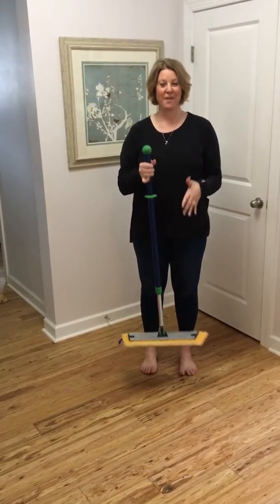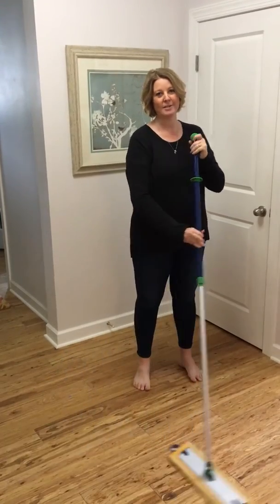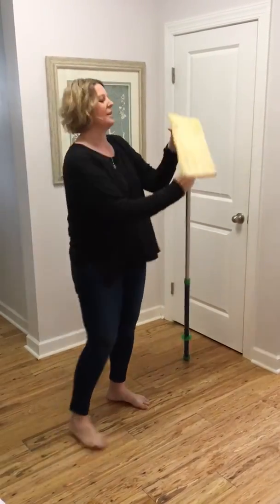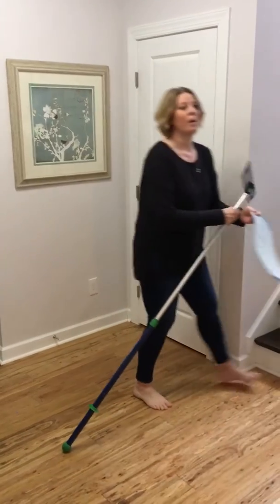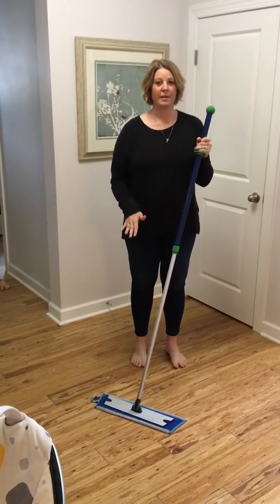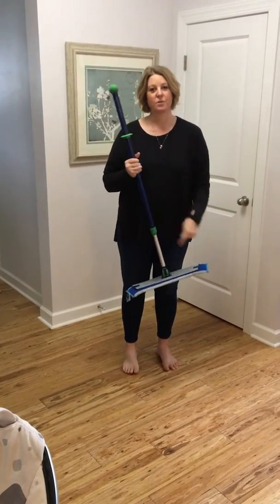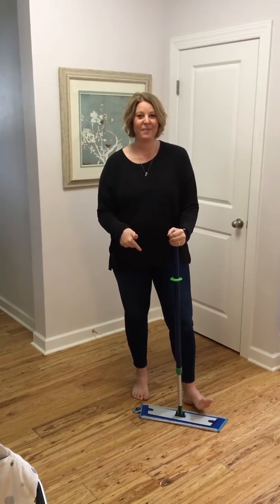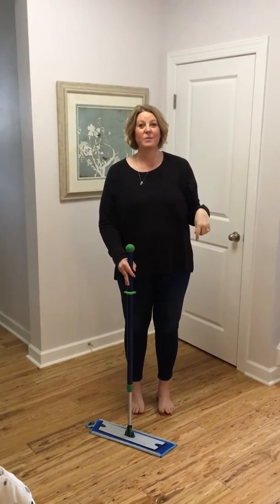March 23, 2020